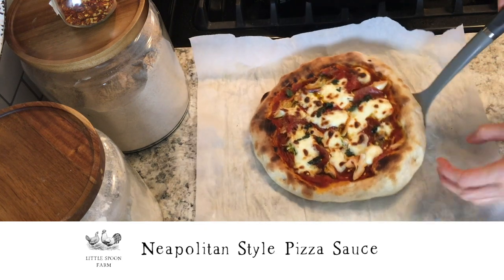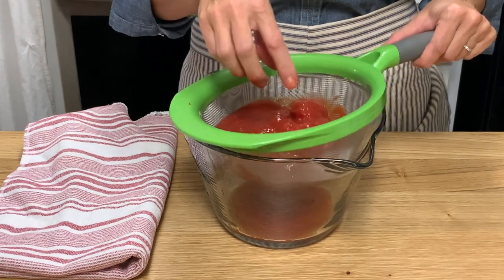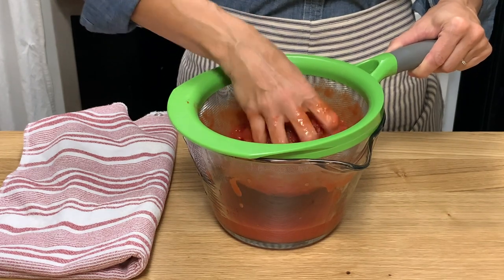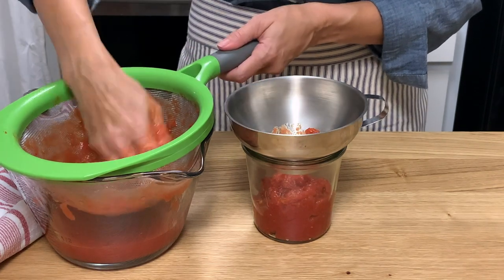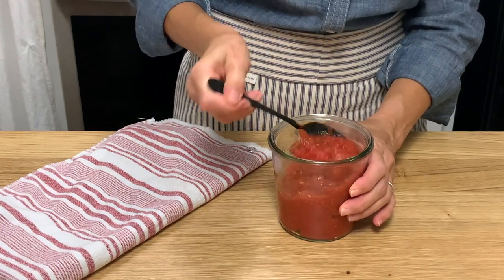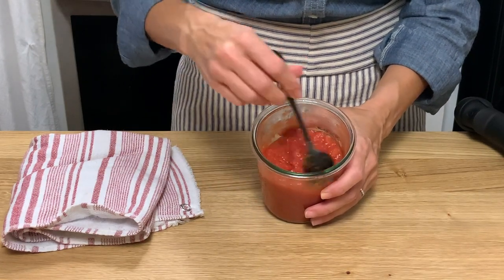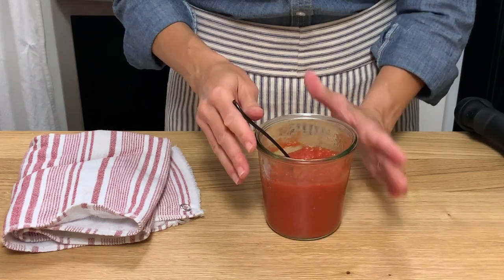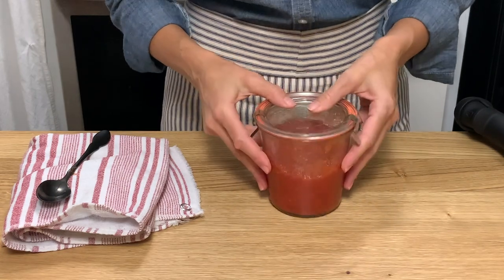Making Neapolitan Style Pizza Sauce | Fresh Sauce Taste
Neapolitan style pizza sauce is a fresh tasting, no cook pizza sauce recipe that requires 2 ingredients. Italian San Marzano tomatoes and salt. Pair it with our sourdough pizza crust to experience the amazing flavor of a brick oven pizza straight from Italy!